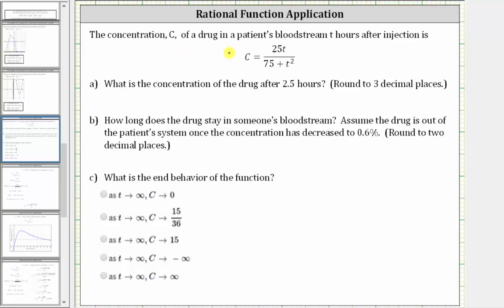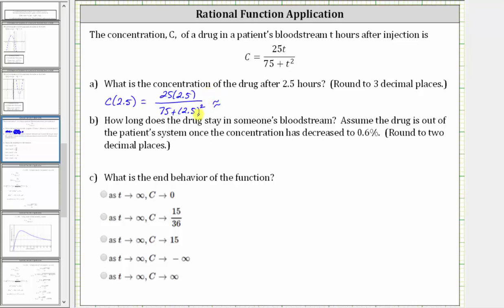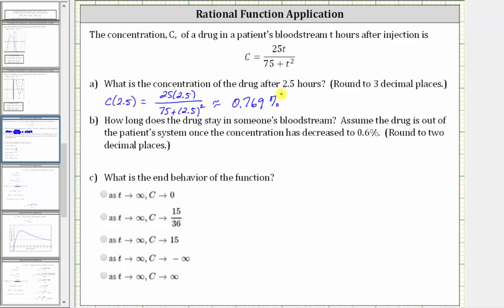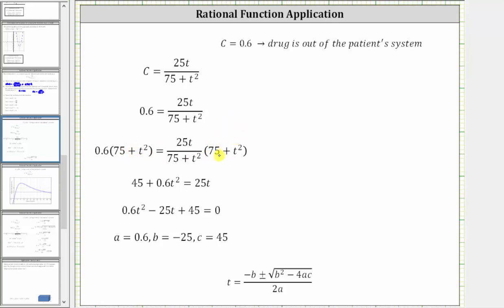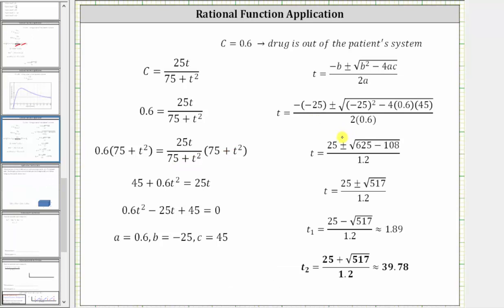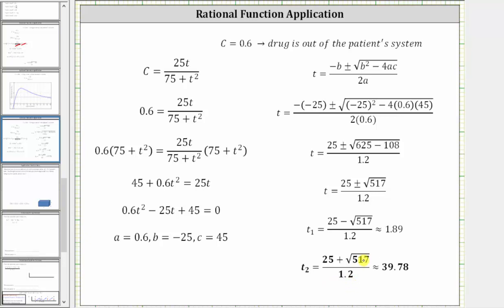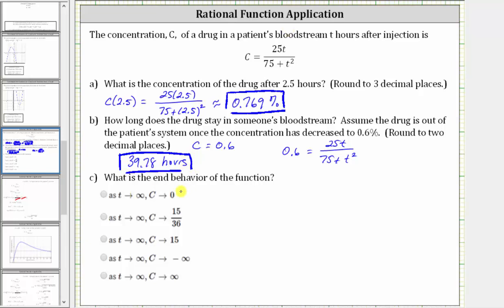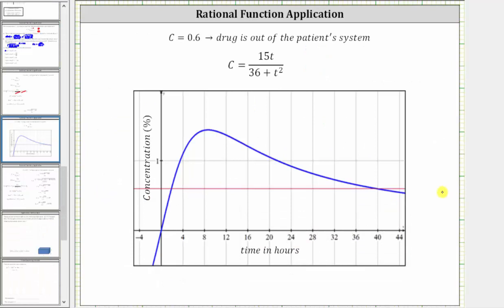Rational Function Application: Function Value, Equation, End Behavior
This video explains how to answer questions based upon a rational function.  The topic is medication concentration in the bloodstream.